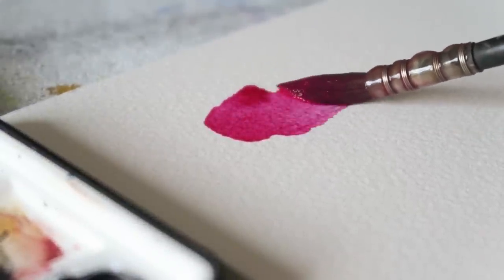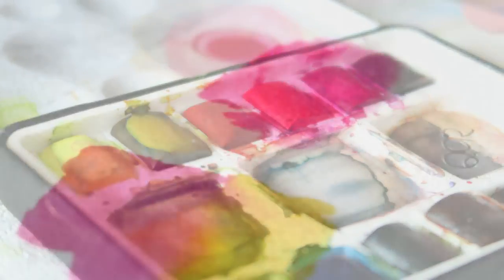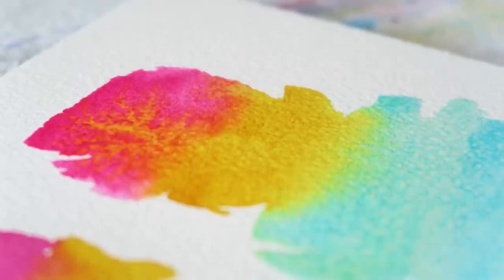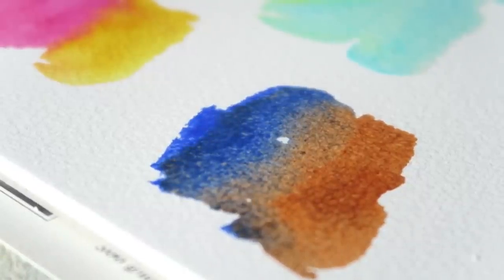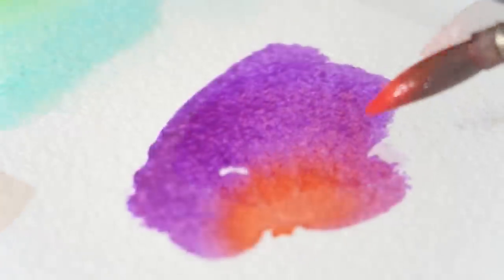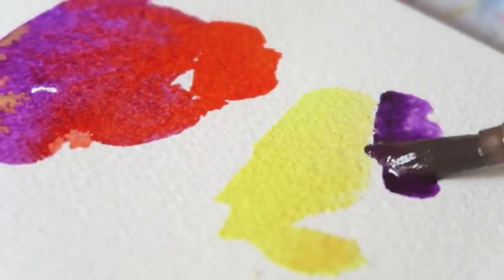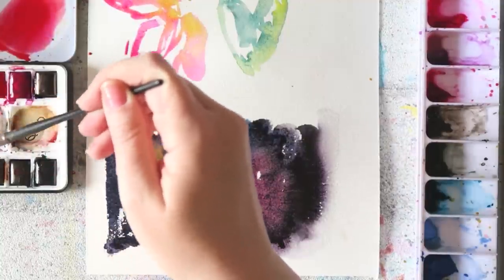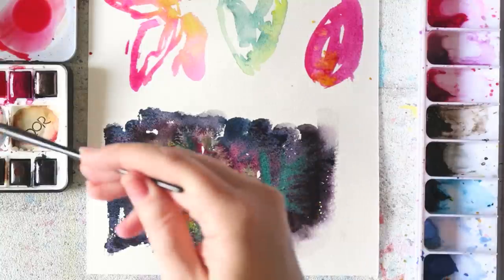What happens When Qor Meets Other Watercolors?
Hey everyone!
Today's video is a fun one! I wanted to show you how I like to use my Qor paints, enjoy!

Qor travel set of 12 half pans-
MAKE SURE YOU SHOP AROUND for a good deal, the prices seem to vary a lot. I got mine for 50+ euros at Gerstaecker-

Other watercolors used-
Hobelin Bright Rose
Rembrandt French Ultramarine
Schmincke Brilliant Red Violet
Rembrandt Dusk Pink

Canon G7X
photo-